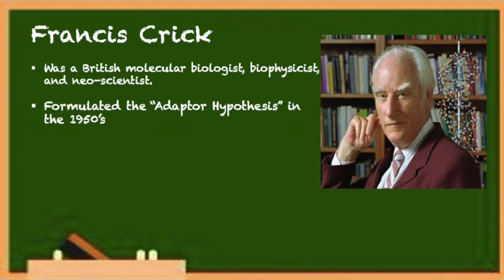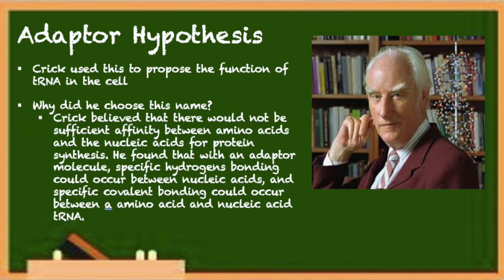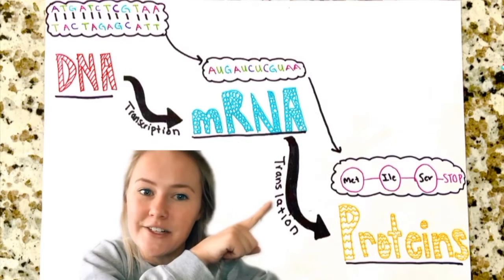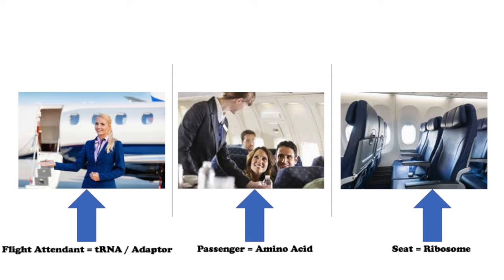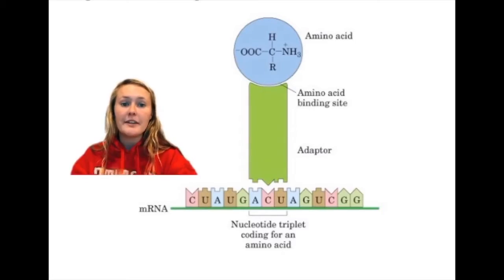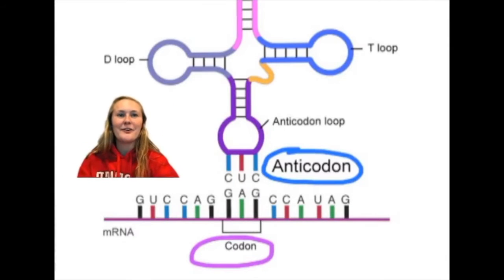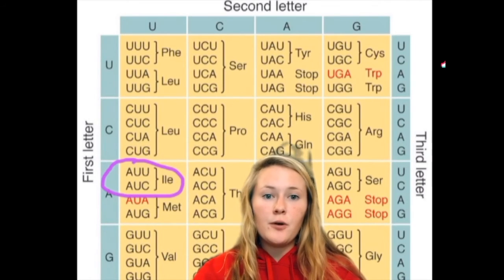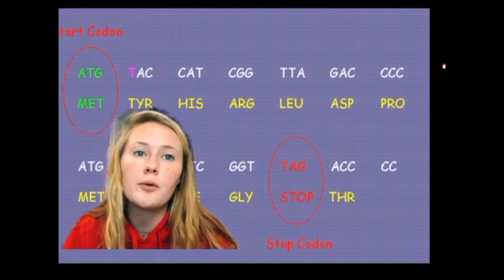5-1 GN 311 Exam Video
This Video is for my GN 311 5-1 Exam Video about Adaptor Hypothesis! Use the English Captions to get the best transcript from this video!

References
 Dr. Halweg/ Dr. Jones/ TA's Lecture Slides and Videos